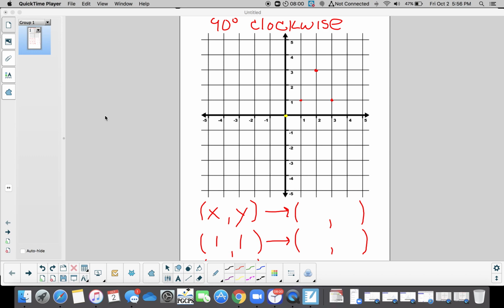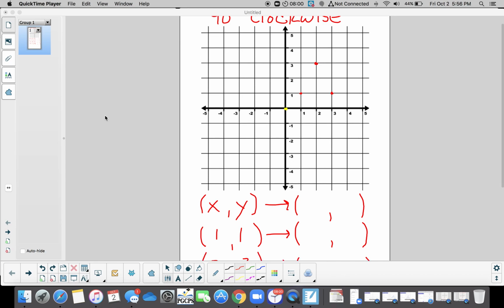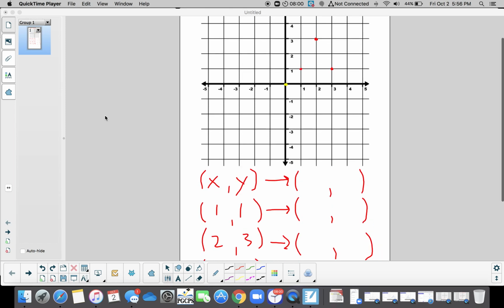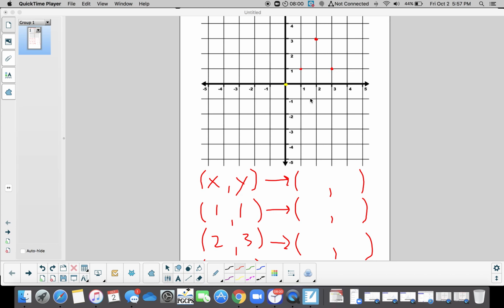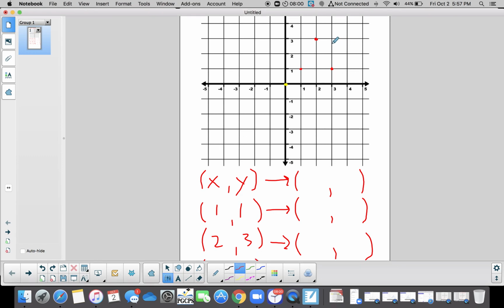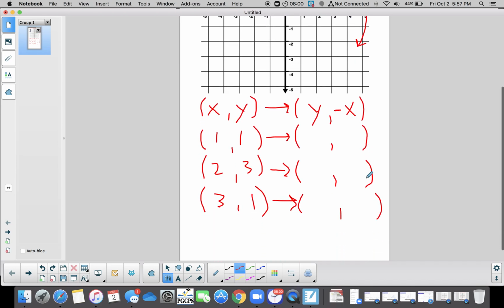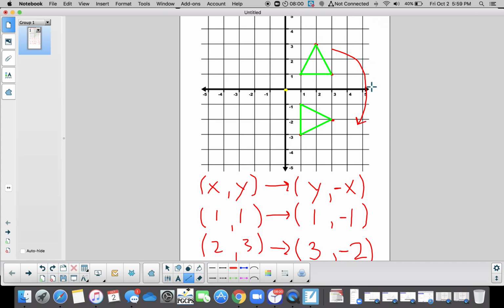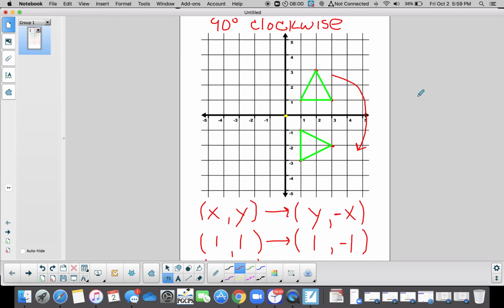HAND ROTATE SHAPE 90 CLOCKWISE